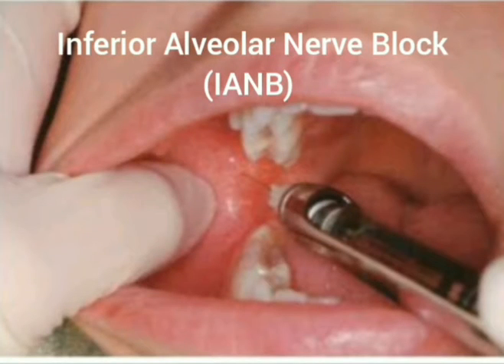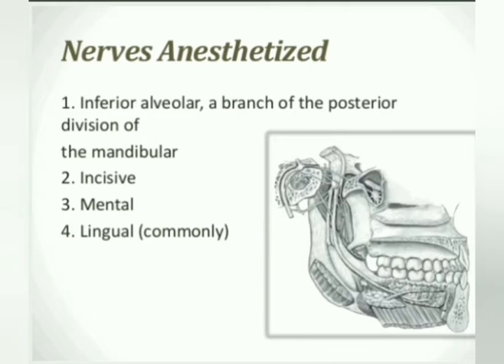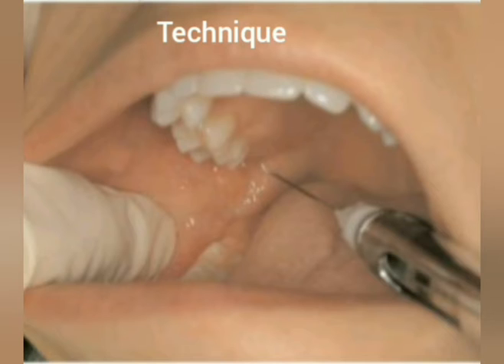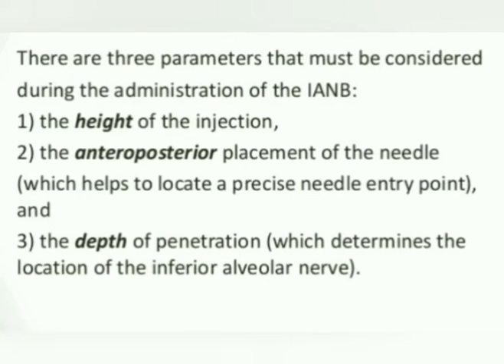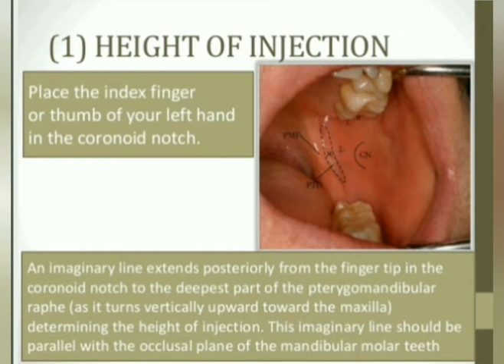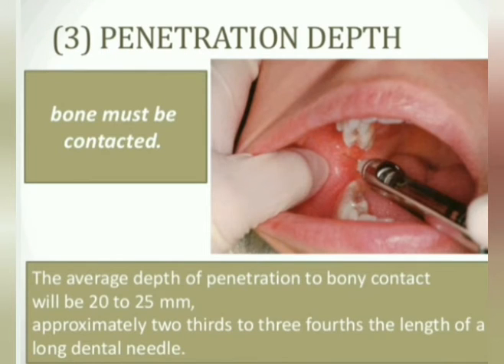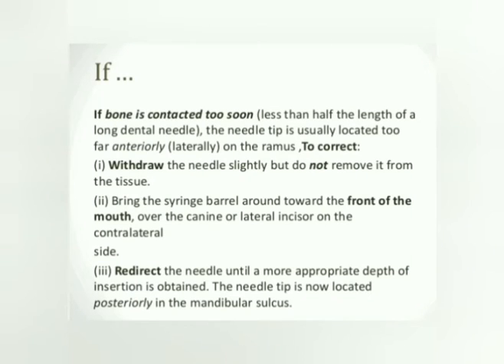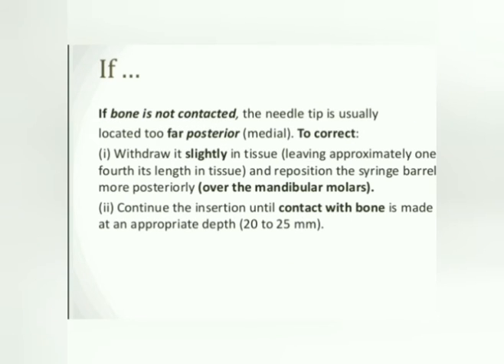Inferior alveolar nerve block (IANB)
IANB